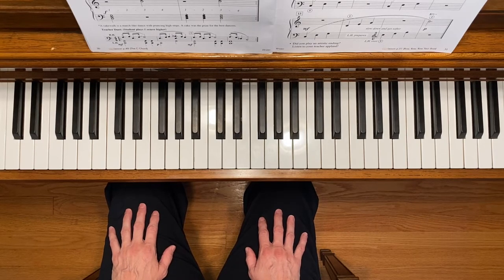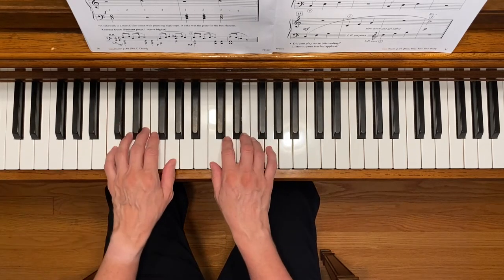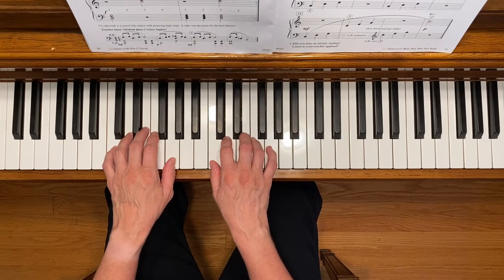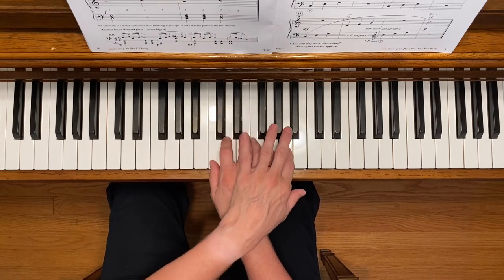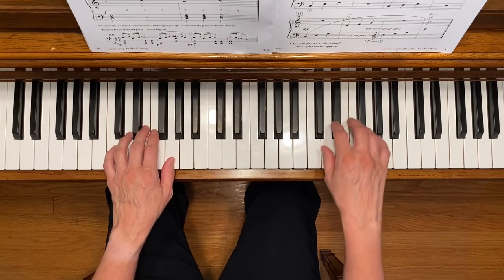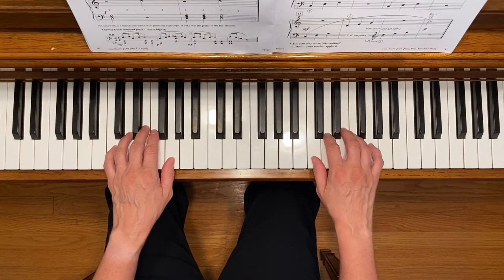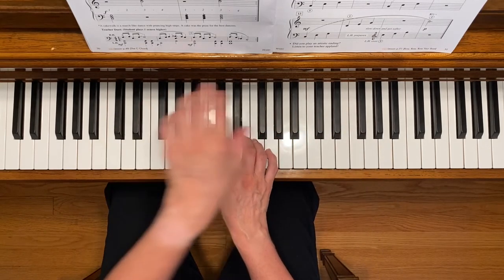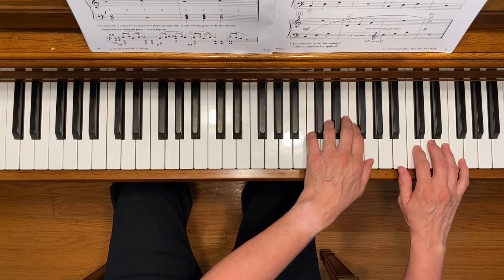Carousel - Piano Adventures Level 1 Technique & Artistry Book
Demo of "Carousel" from Piano Adventures Level 1 Technique & Artistry Book by Faber & Faber, p. 31